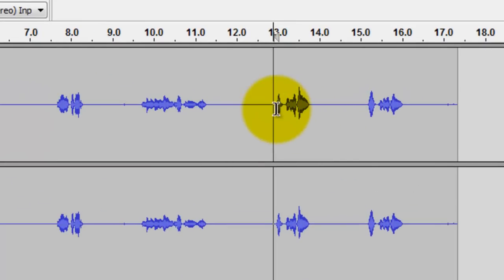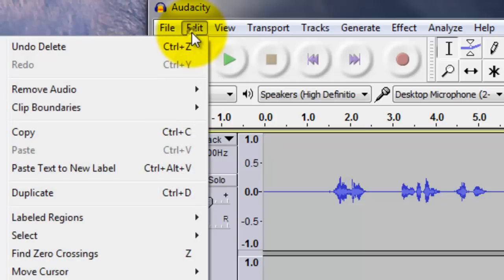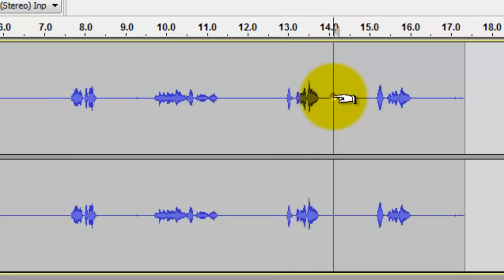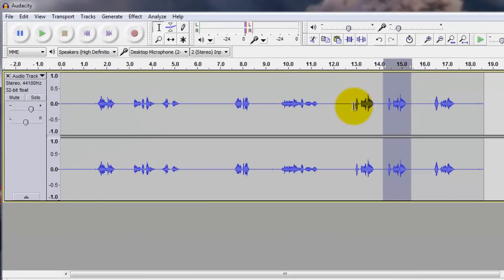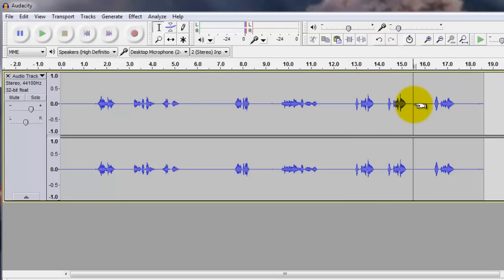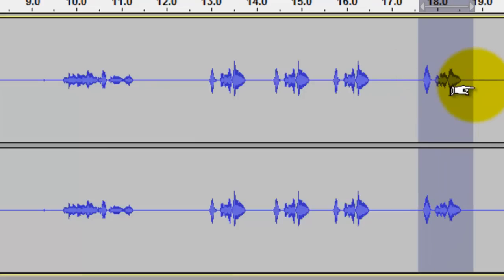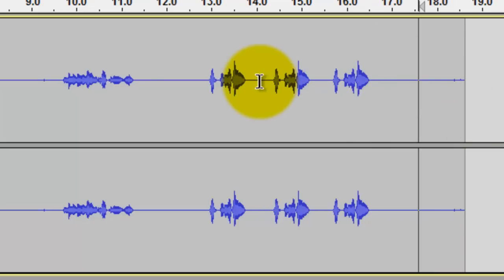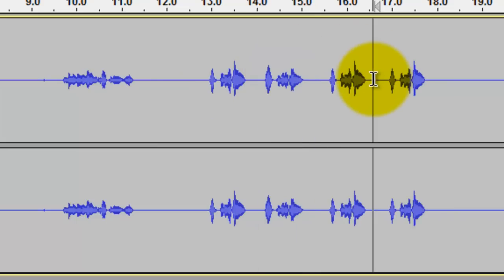Audacity: Copy/Cut & Paste Segments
How to copy or cut segments and paste them to a different position.